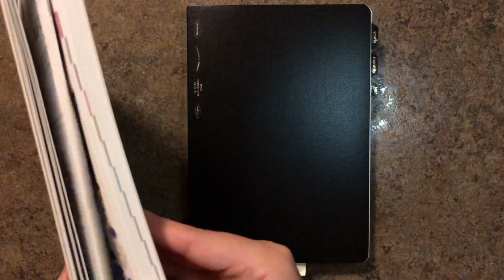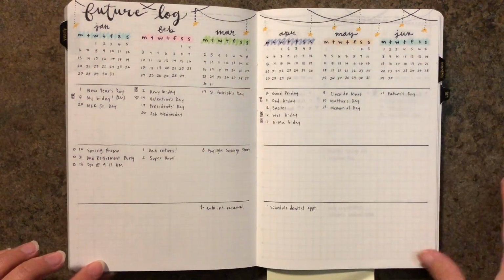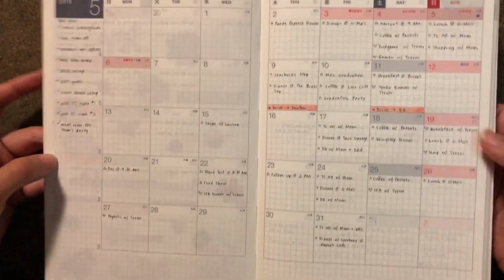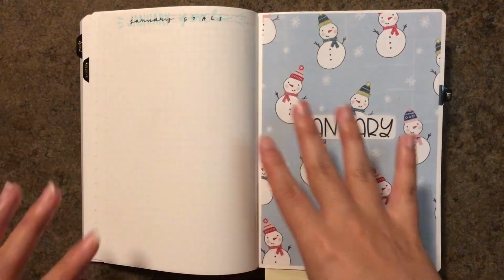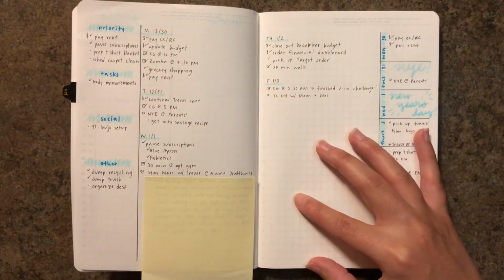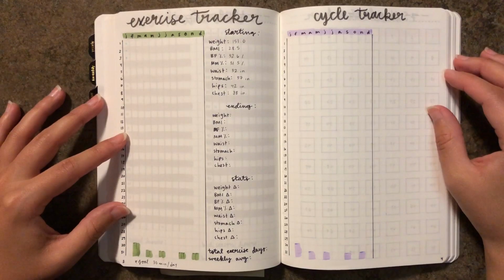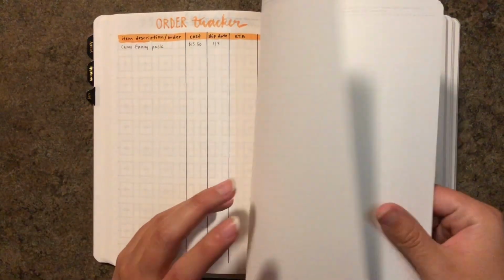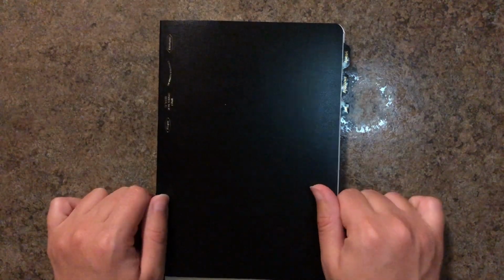2020 Bullet Journal Setup in B6 Stalogy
Hi friends! I'm switching from the Hobonichi Cousin to a B6 Stalogy bullet journal for 2020. Check out my setup so far and how I plan to use it this year.

Planner used:
B6 Stalogy

Pens used:
Uni Jetstream 0.5 mm
Sharpie Pen Fine
Zebra Mildliner